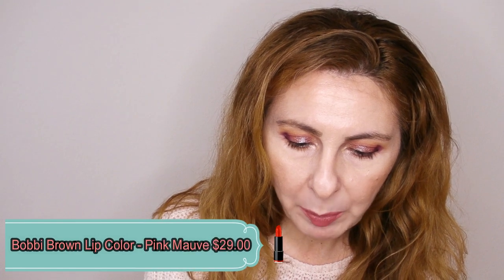My Favorite Luxury Lipsticks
On this video I want to share with you my favourite luxury lipsticks. I hope you will enjoy watching and will let me know in your comments what are your favourite lipsticks.

These are the products mentioned on this video.

Bobbi Brown Lip Color - Pink Mauve
Bobbi Brown Crushed Lip Color - Babe
Kevin Aucoin The Expert Lip Color - Thelmadora
Nars Audacious Lipstick - Anita
Nars Audacious Lipstick - Audrey
Estee Lauder Pure Color Envy - Envious 340 / Kevin Aucoin The Flesh Tone Lip Pencil - Cherise
Chanel Rouge Coco - Suzy ( 460 )
Chanel Rouge Allure Velvet Extreme 118 Eternel

Mention
Laura Mercier Velour Extreme Matte Lipstick - Fresh

Quidco Register now on Quidco website to get £5 welcome bonus
Cult Beauty - get £10 off on your first order over £50 value